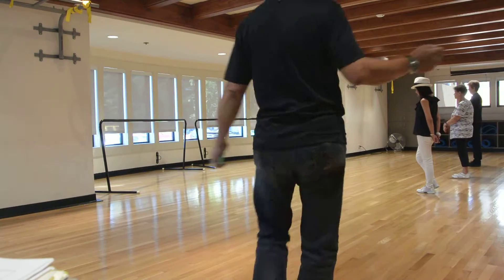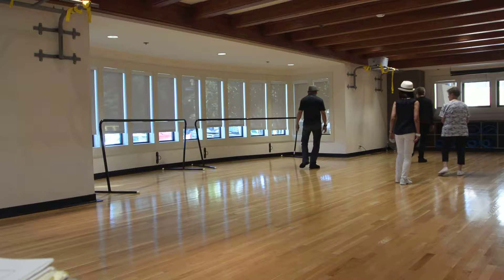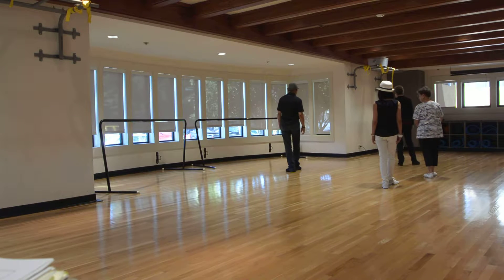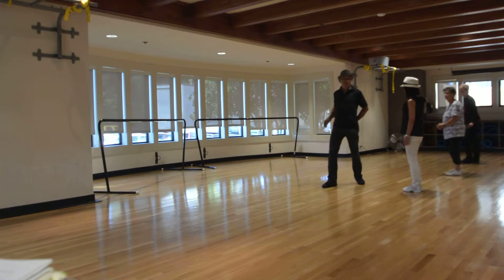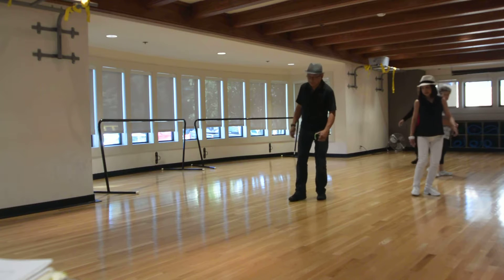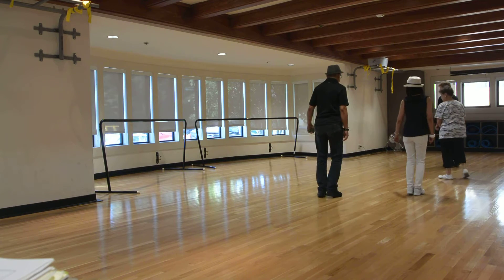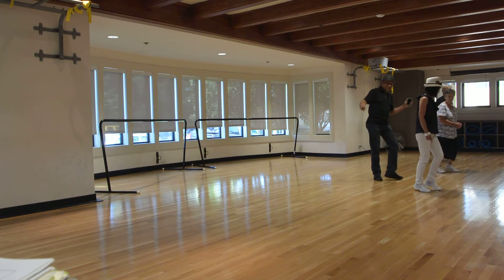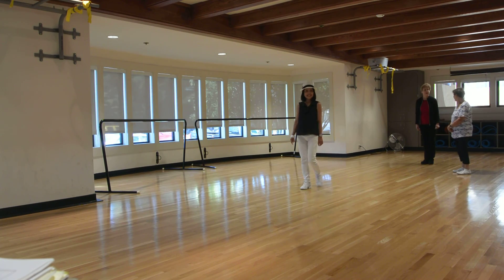In The Living Years (How To Steps 33-64) by LDVALI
The best way to learn this intermediate line dance 2-wall, 64 steps by A.J. Herbert from the Pikes Peak Dance Convention we attended in July is to break it into 2 parts. This is how LD Maestro teaches his students & groupies - as simplified as possible.  Then you will enjoy dancing to The Living Years by Mike & The Mechanics (caveat:  it is a sad song!)  Just enjoy the rhythm...  When we video-record the dance, we will use an alternate & modern song called Rain by The Script to avoid tears on the floor!